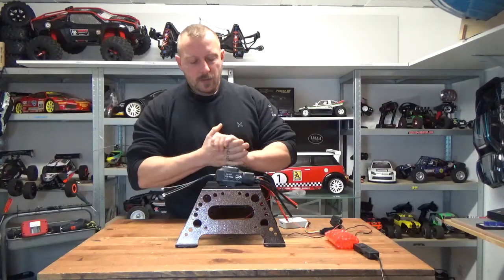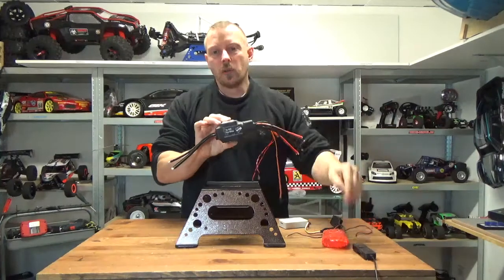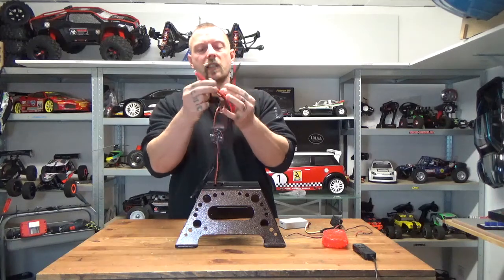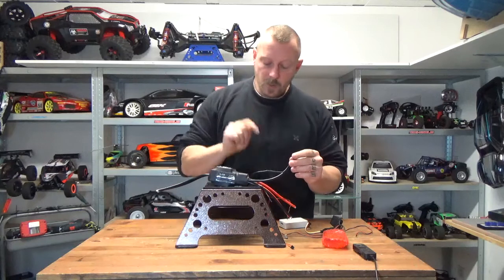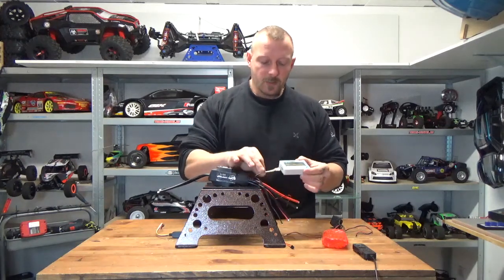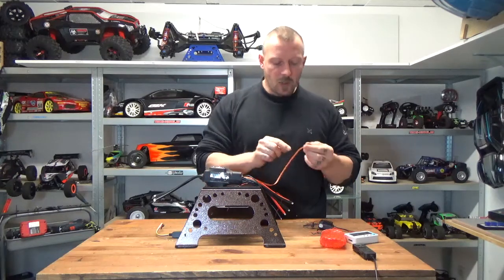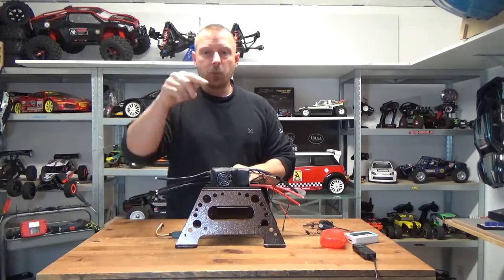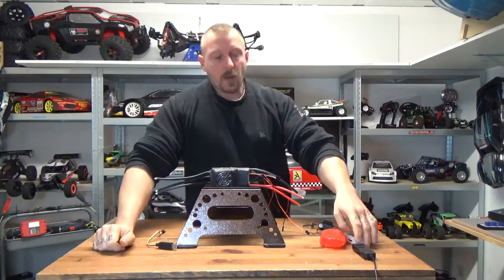UNBOXING ENGLISH R SNAKE 12s 400 amp brushless esc Thank's Rafael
tcheck out he's store ! but keep in mind this is stuff for expert